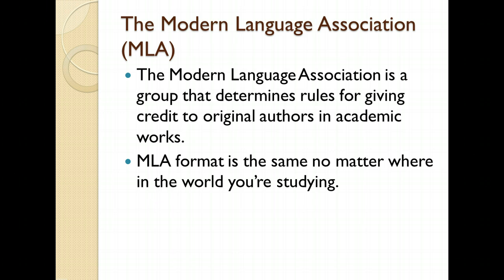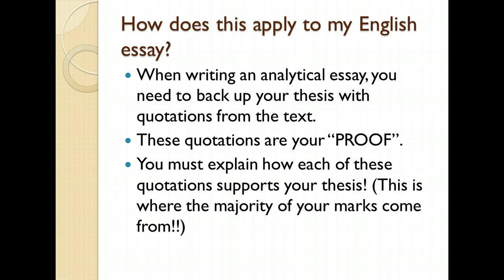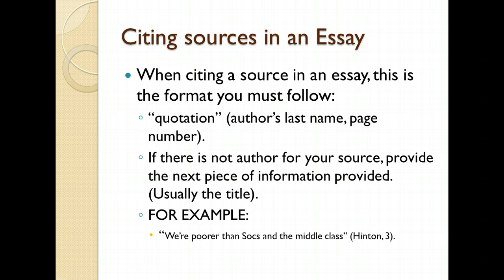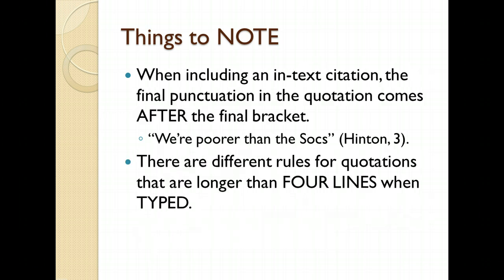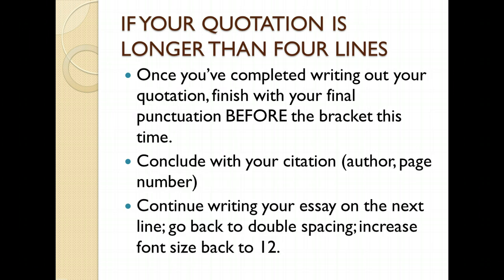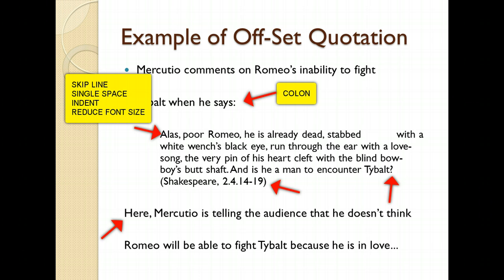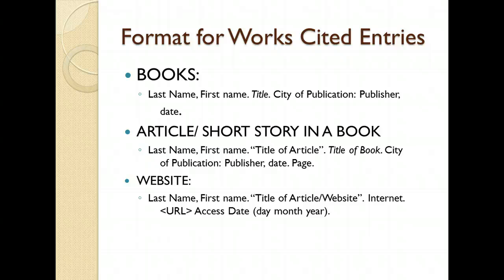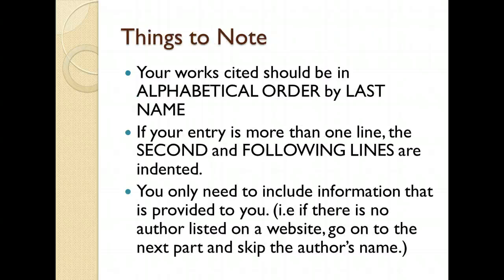MLA FORMAT REVIEW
Review of MLA format for essays